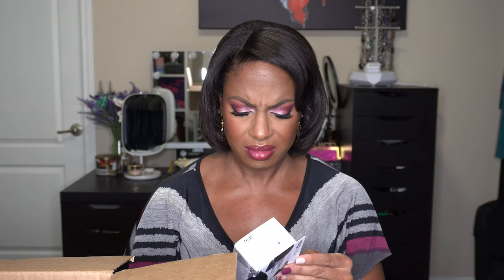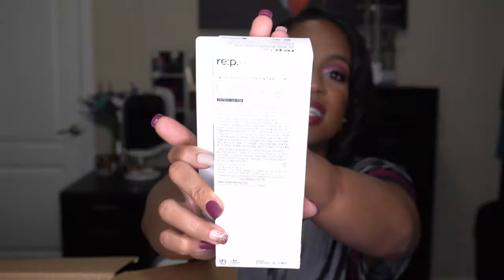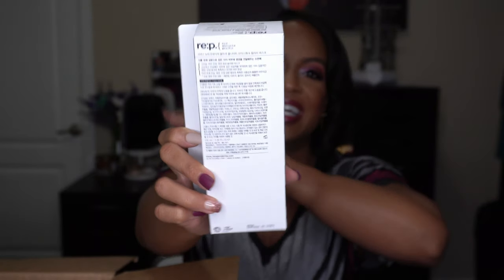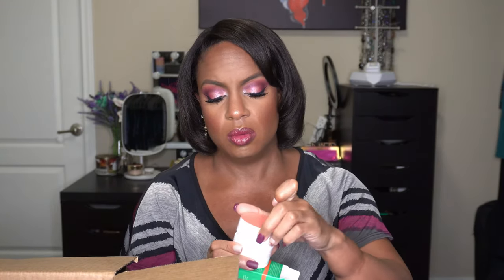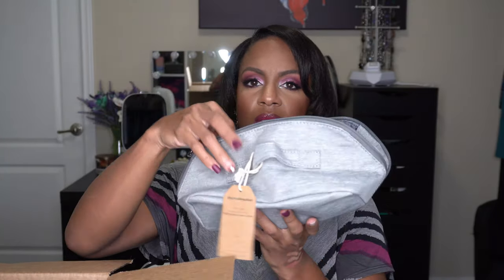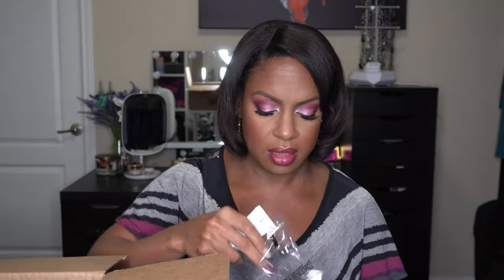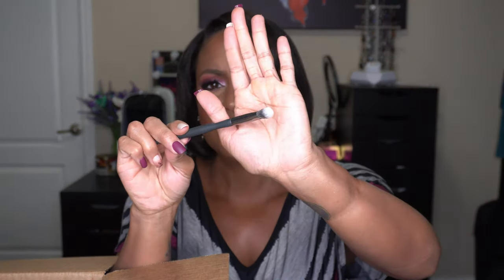ULTA HAUL - 21 Days of Beauty! Fall 2020 - Wanted vs Actually bought!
Hey guys! I have an Ulta Haul with the items I purchased during the 21 days of beauty sale! I uploaded a video telling you all the products I was interested in buying, so I wanted to show you what I actually ordered! This haul contains a lot of skincare items with a few makeup products! I hope you enjoy.